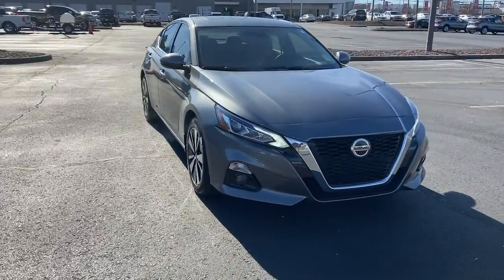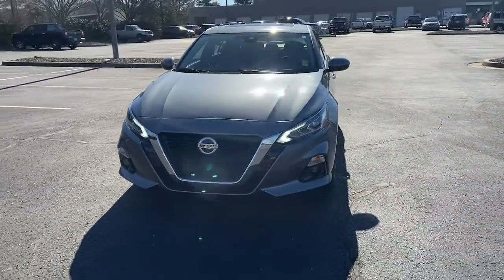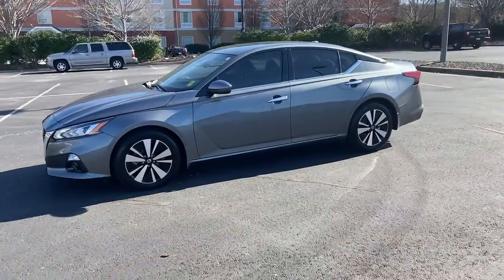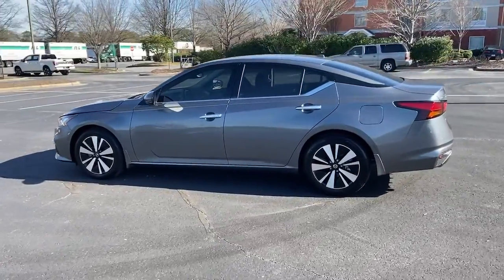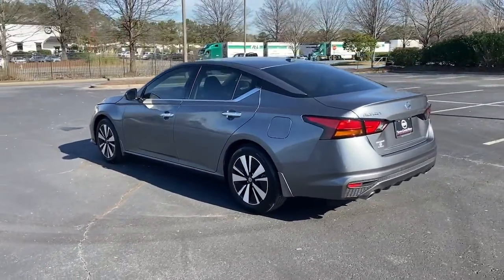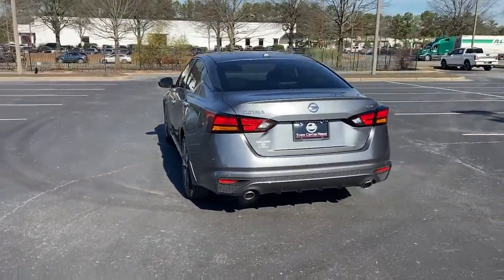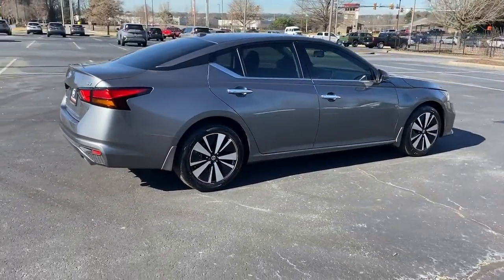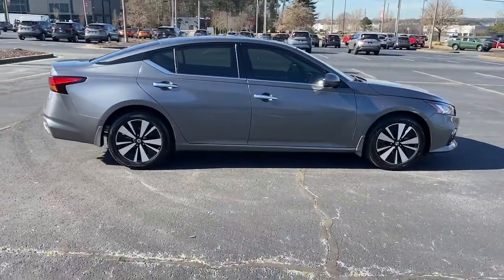2019 Nissan Altima Kennesaw, Marietta, Smyrna, Woodstock, Atlanta, GA 211113A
Gun Metallic Used 2019 Nissan Altima available in Kennesaw, Georgia at Town Center Nissan. Servicing the Marietta, Smyrna, Woodstock, Atlanta, GA area.
2019 Nissan Altima 2.5 SV - Stock#: 211113A - VIN#: 1N4BL4DV9KC136762

2310 Barrett Lakes Blvd NW

Recent Arrival! Odometer is 22711 miles below market average!brbrCARFAX One-Owner. Clean CARFAX.brbrGun Metallic 2019 Nissan Altima 2.5 SV FWD CVT with Xtronic 2.5L 4-Cylinder DOHC 16VbrbrCertified.